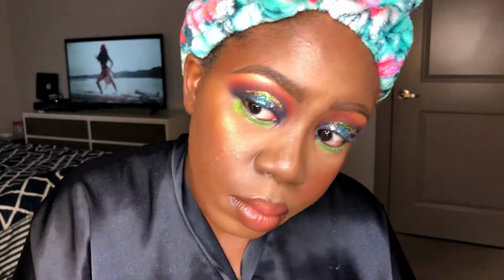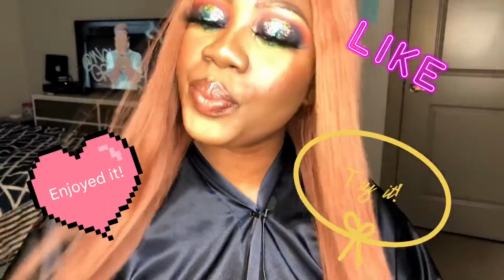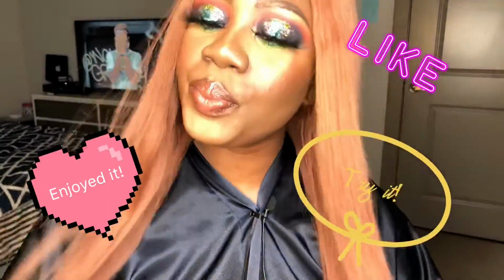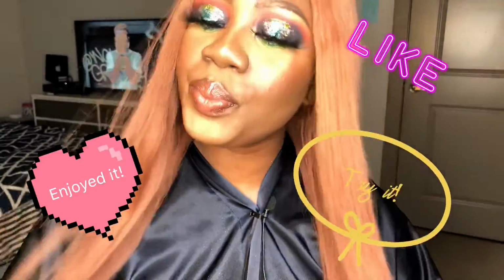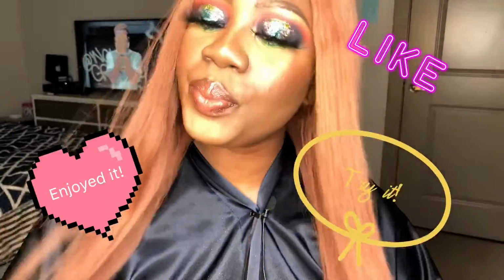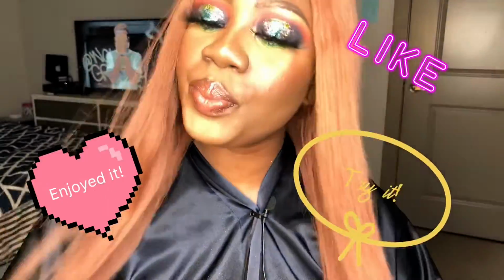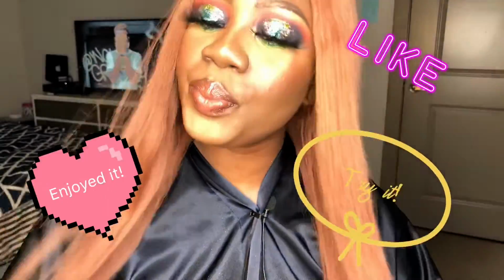Colorful & Glitter Makeup Tutorial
Hope you love the end look as much as I did! xoxoxo Sandra